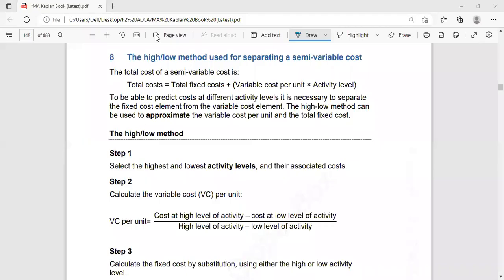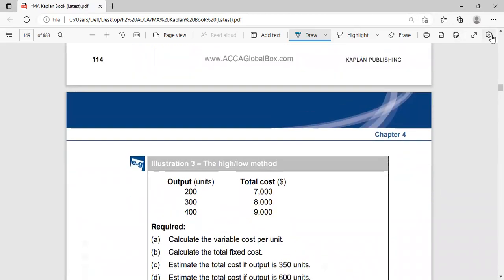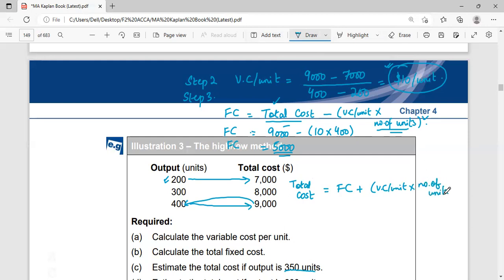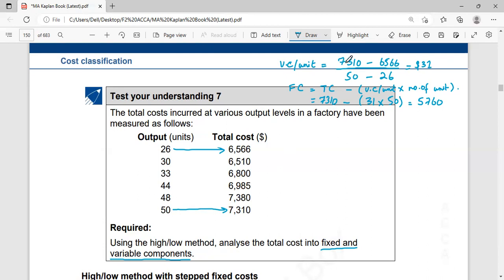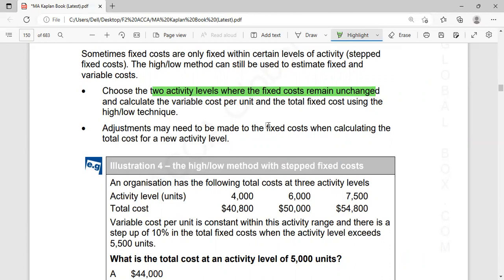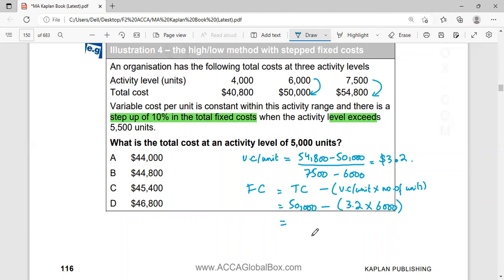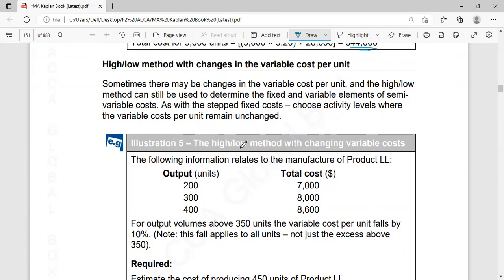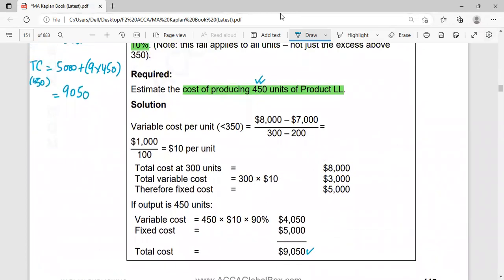ACCA F2(FMA) (English) - Lecture # 3 -- High low Method